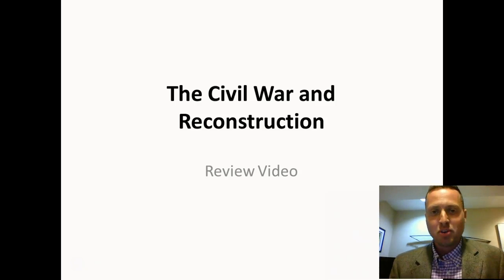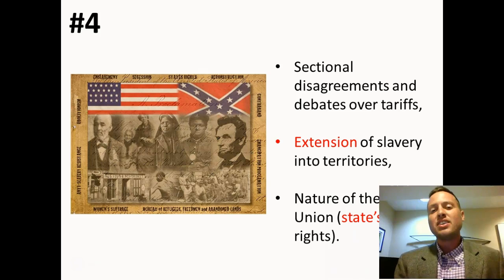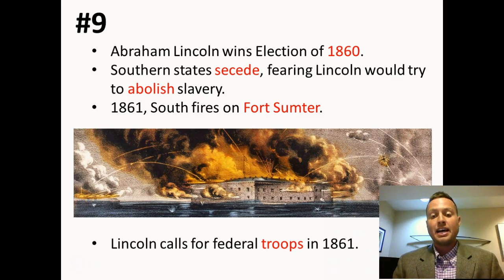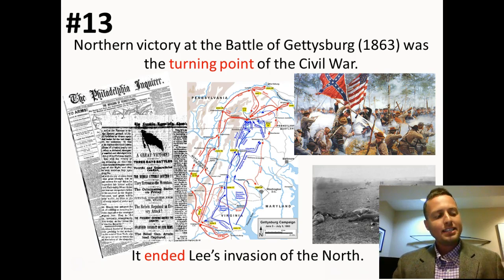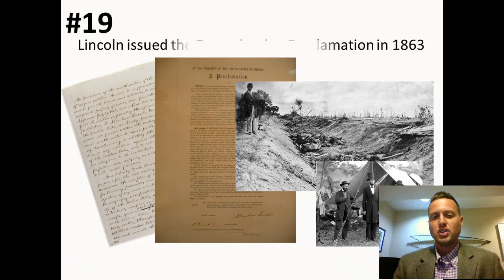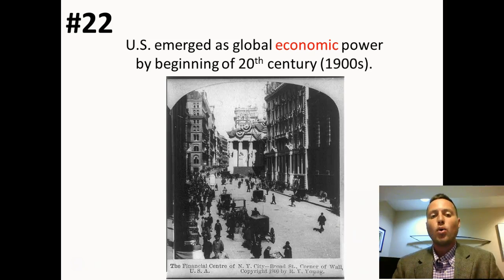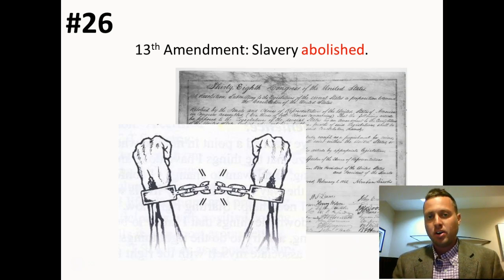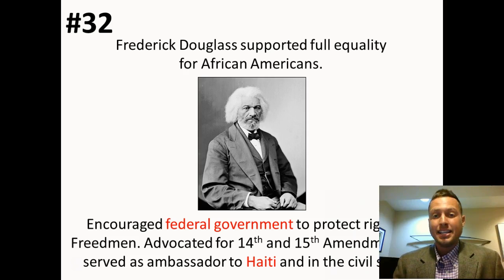Civil War & Reconstruction Remediation Video